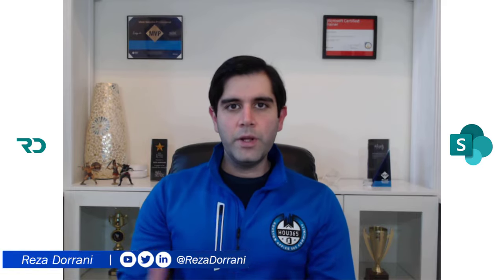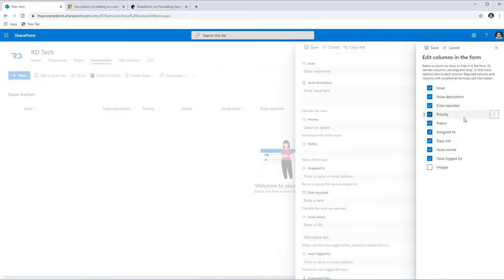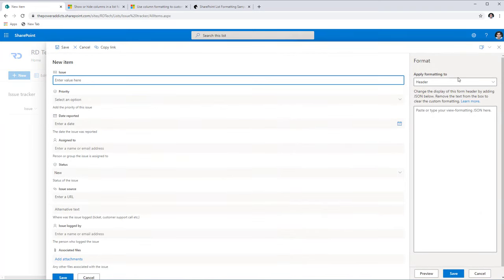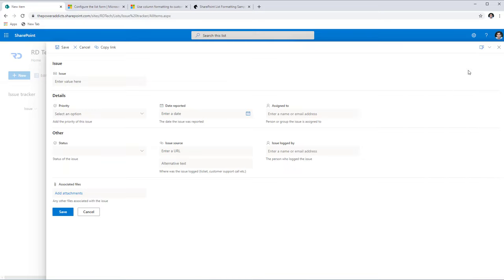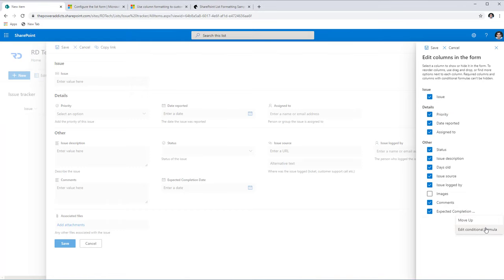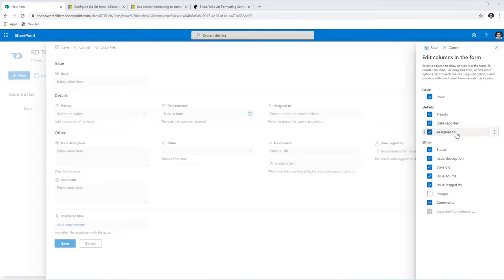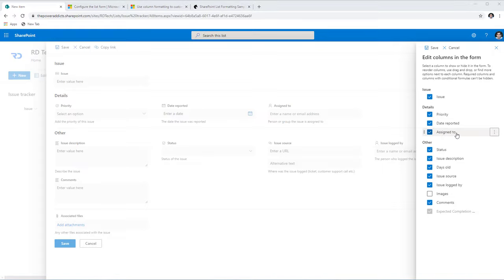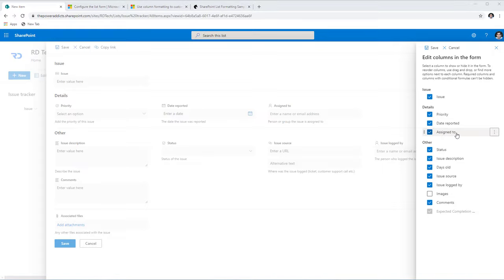Customize SharePoint List Forms using JSON Formatting (1)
In this video on Customize SharePoint List Forms using JSON Formatting, we will walk through applying simple form customizations to your SharePoint lists or Microsoft Lists. This newly released feature of form formatting uses the same logic as SharePoint List Formatting (column and view formatting). Hence, we can now customize the look and feel of our SharePoint columns, SharePoint views and SharePoint Forms using JSON and apply conditional formatting.

✅  Microsoft List template used: Issue Tracker
Columns added:
Comments - Multiple lines of text
Expected Completion Date - Date

Table of Contents:
00:00 - Intro
00:36 - Create list from template
01:48 - Edit columns Option
02:36 - Conditional formatting of columns
04:33 - Configure Layout formatting option
05:05 - Customizing the form body
08:10 - Adding Header to form
08:32 - Adding Footer to form
08:53 - Issue tracking list form customization (tutorial)
16:00 - Customizing SharePoint list form with Power Apps
17:42 - Subscribe